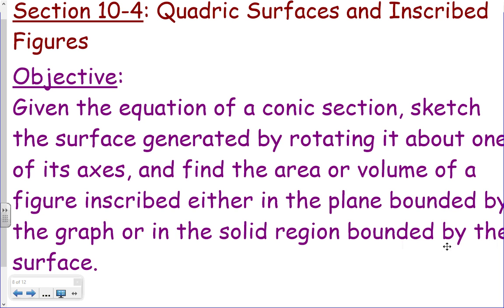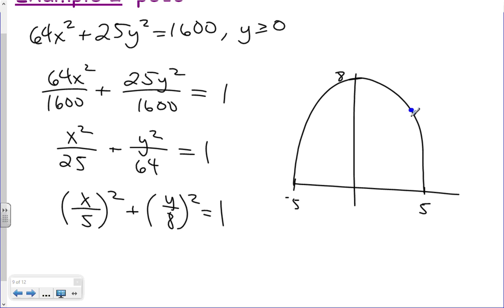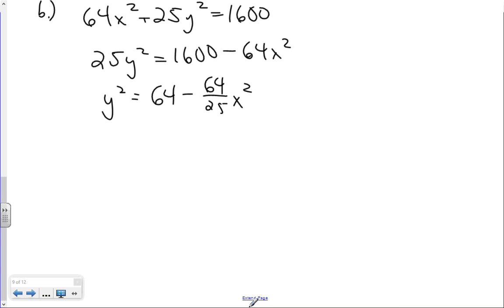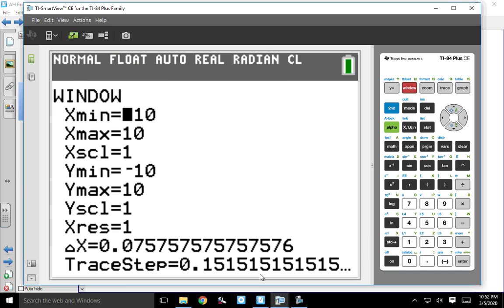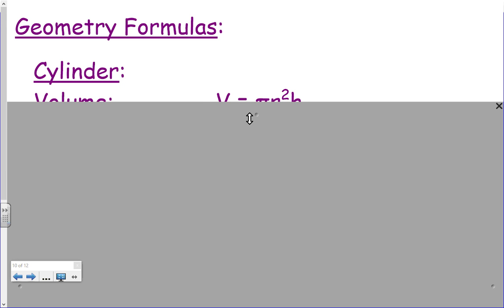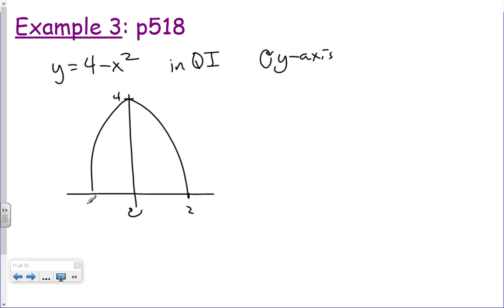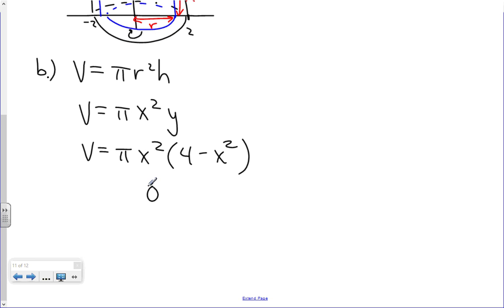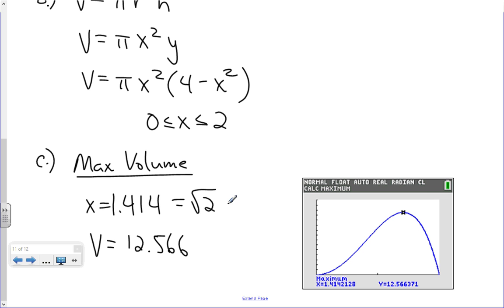AH Precalculus Section 10-4 Part 2 Video